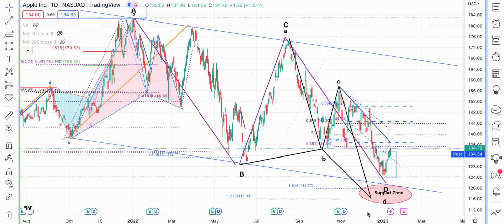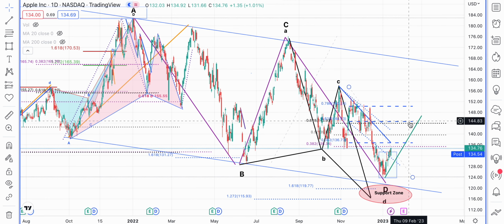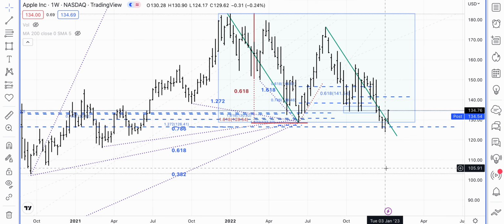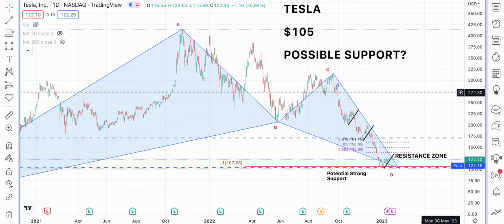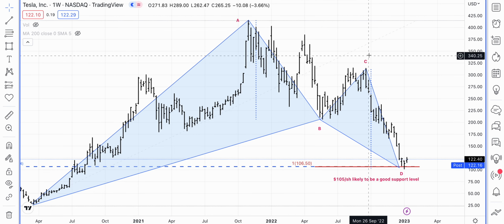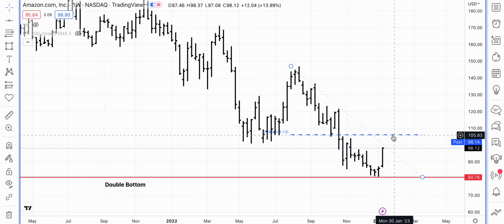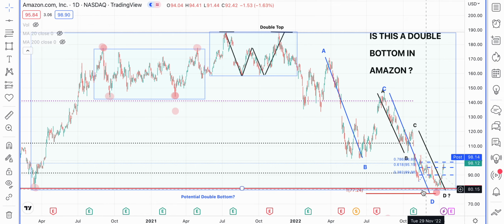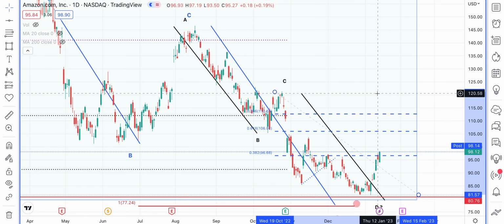AAPL TSLA AMZN key pattern formations update - 13 January 23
In this video we analyse amazon amzn tesla tsla apple aapl stocks. We take a look at stockmarket technicalanalysis . Key pattern formations and the key levels to watch.